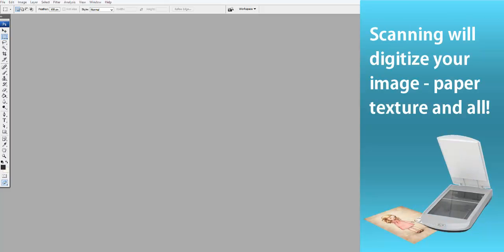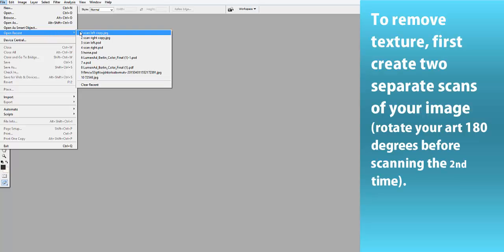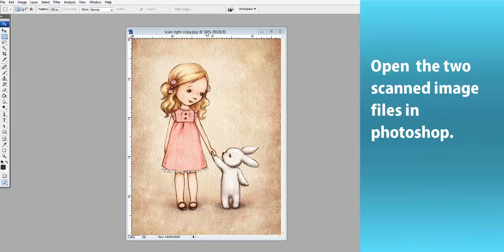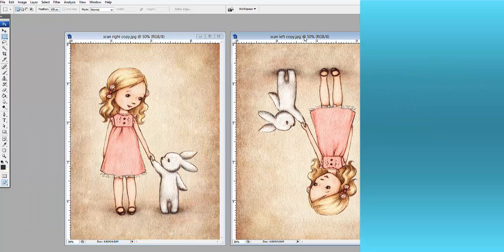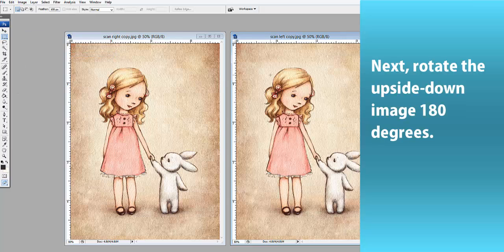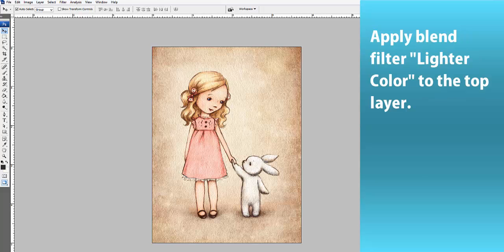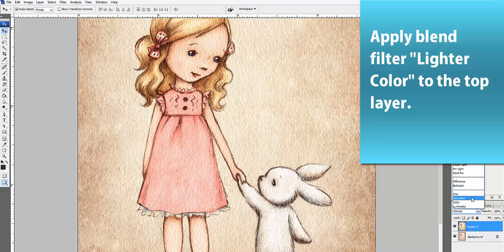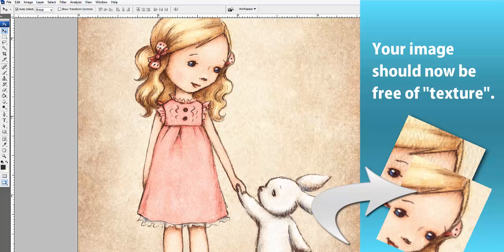Remove paper texture from a scan with Photoshop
If you have ever scanned original artwork which has been painted or sketched on textured paper, you are probably aware that the paper texture is highly visible on the scanned file. Watch this short video illustrating how the texture can easily "cancel itself out" with the use of blending filters in Photoshop. Now you can reproduce your artwork without having to battle with the texture of your original.